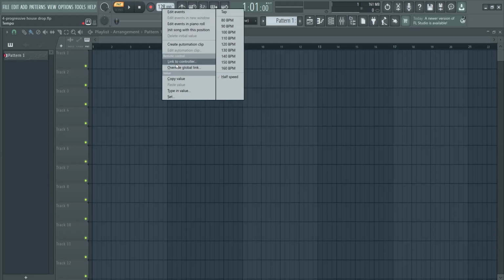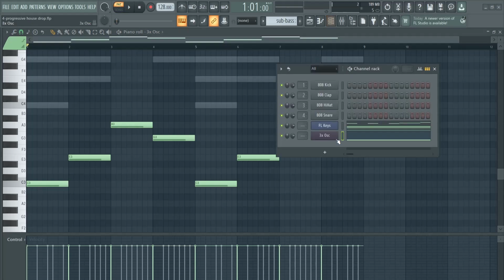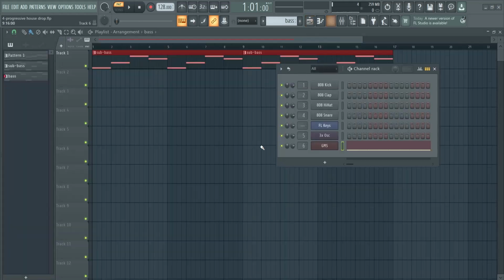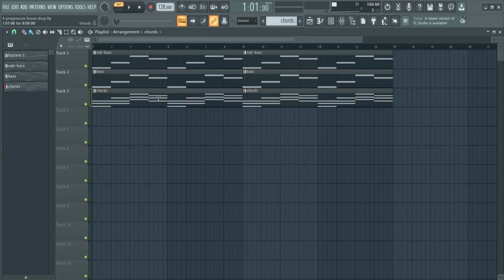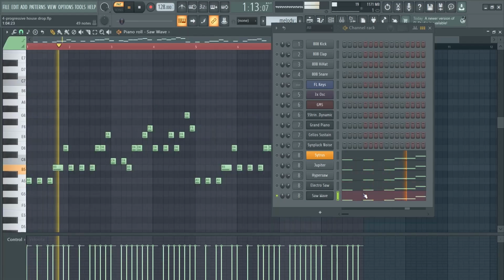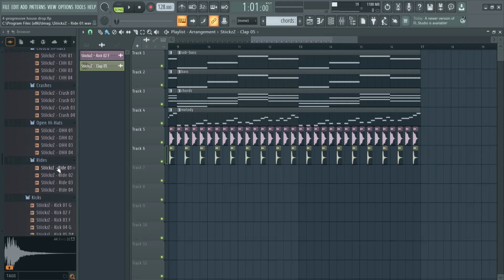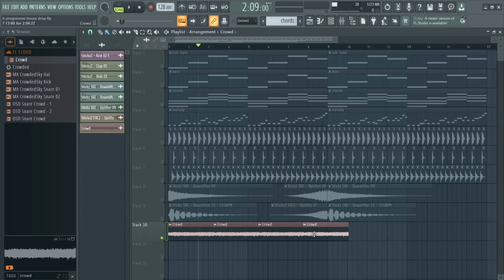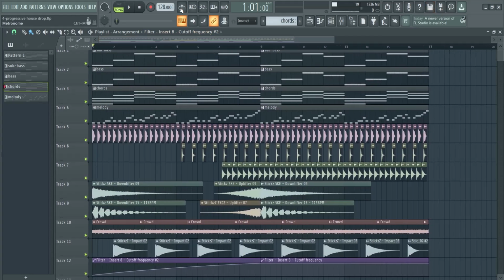How To Create A House Drop - FL Studio (Tutorial)